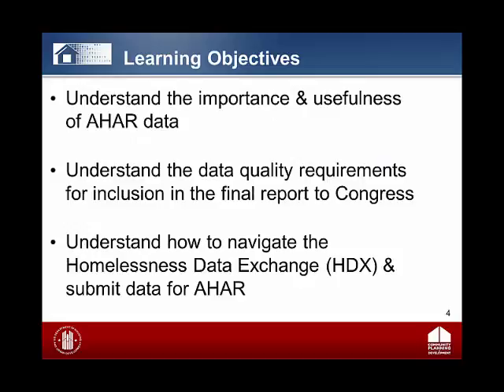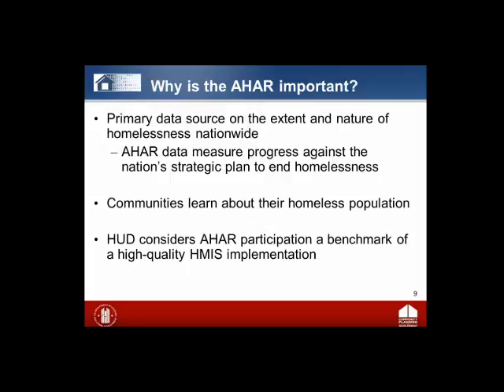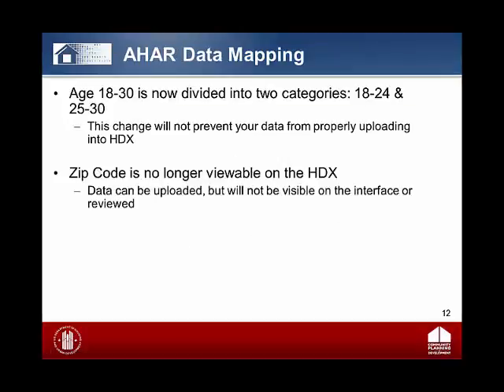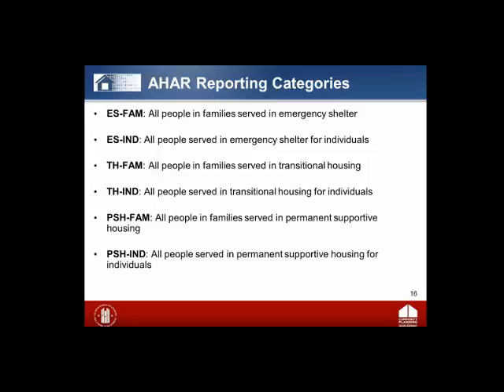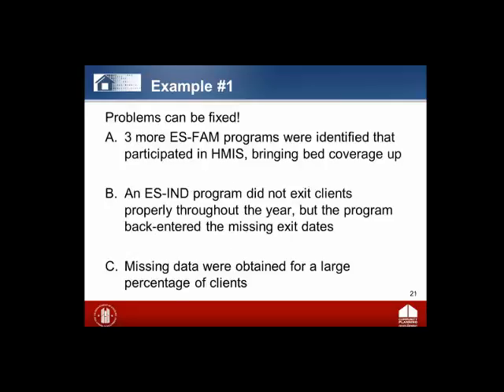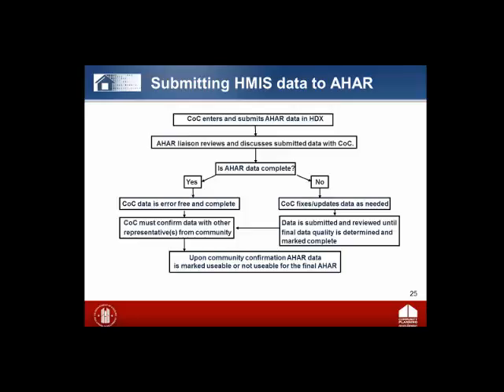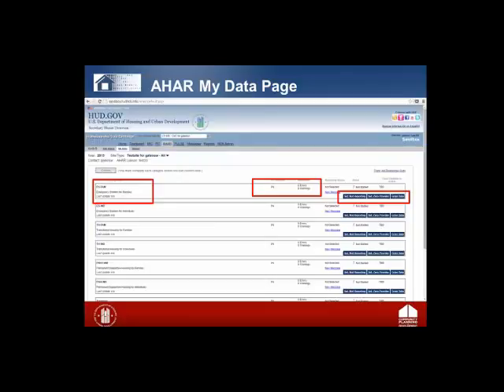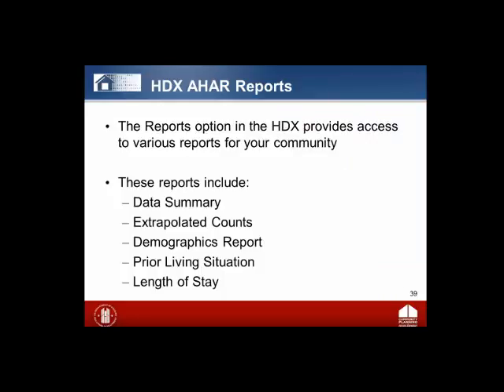AHAR Part 1: An Introduction to the Data Collection Process Webinar 2016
This training is intended for Continuum of Care (CoC) grantees and provides an introduction to the Annual Homelessness Assessment Report data collection and review processes.